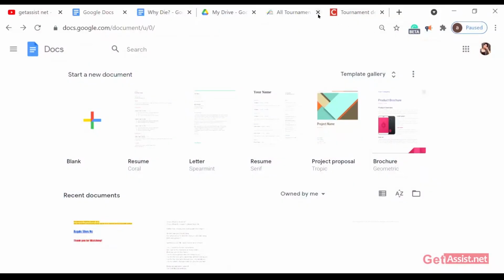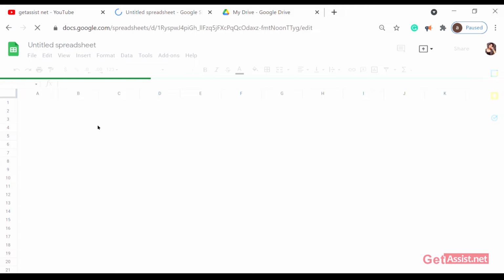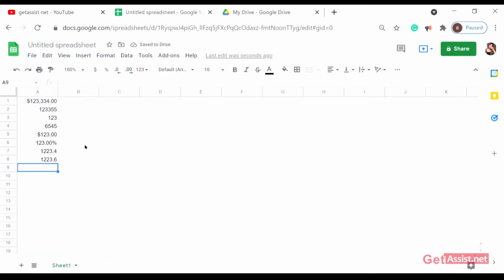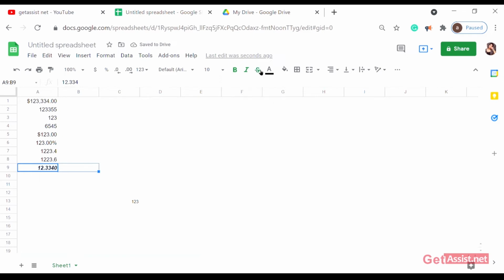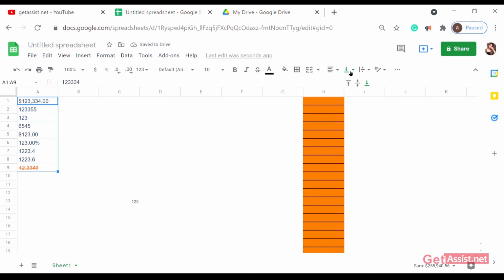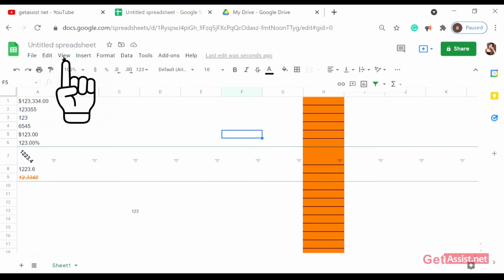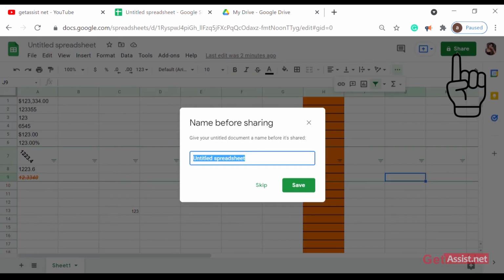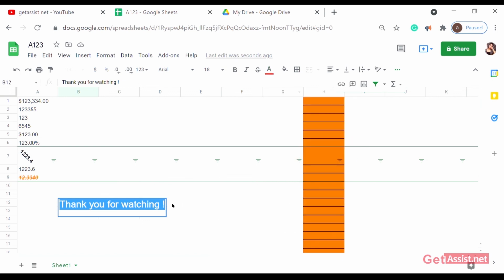How to Use Google Sheets | Google Sheets Tutorial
If you want to learn how to use Google sheets then this video will help you a lot, in this video I have shown you the basic features and usage of Google sheets.